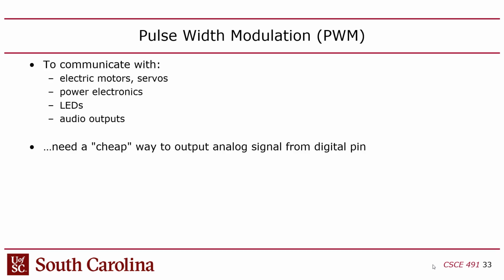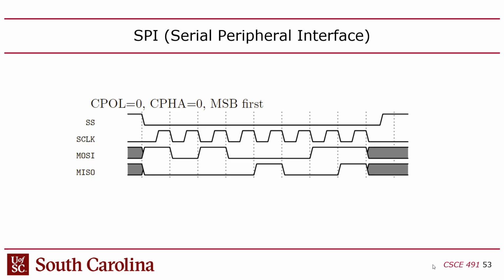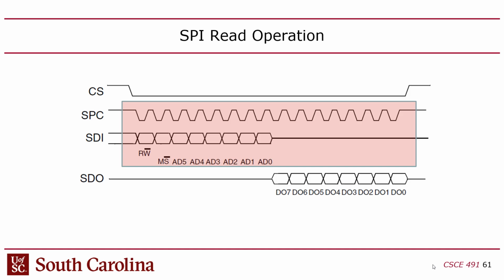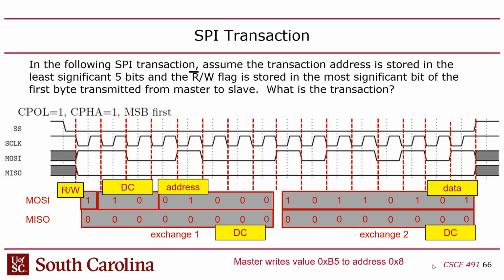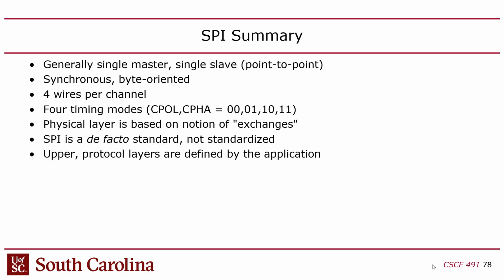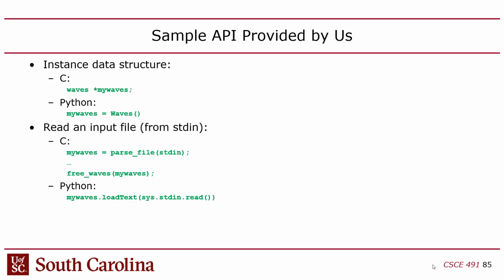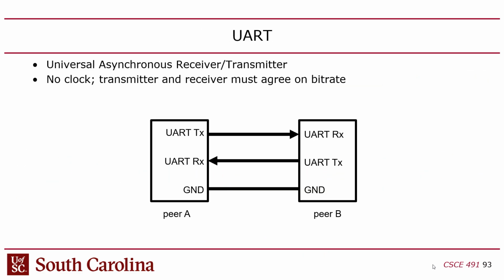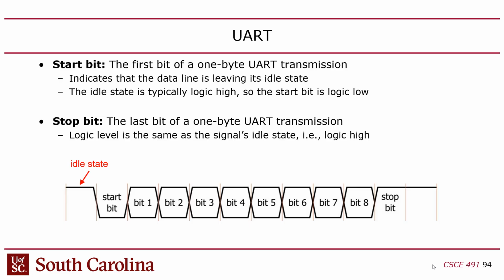CSCE 491 Spring 2026 Lecture 4: Interfacing 3 (SPI)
Topics:
(1) SPI exchange timing
(2) SPI transaction protocols
(3) Lab 1 description
(4) UART